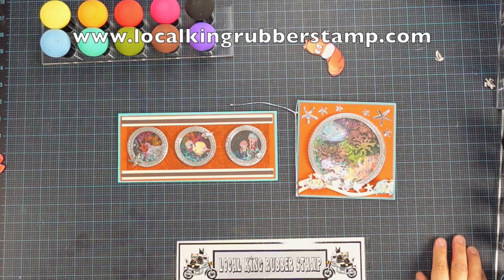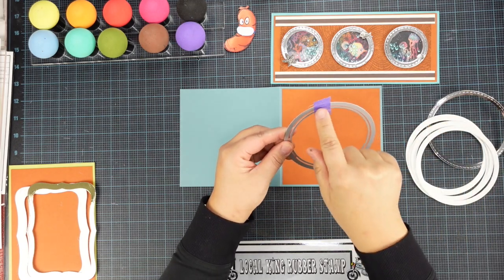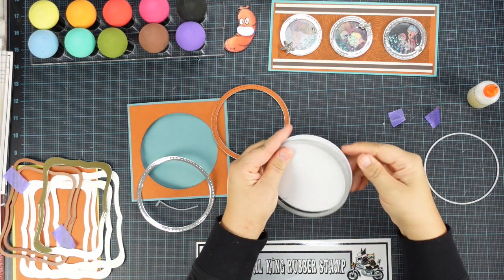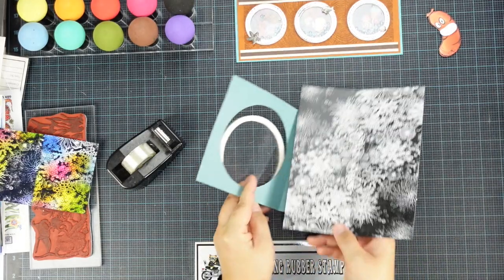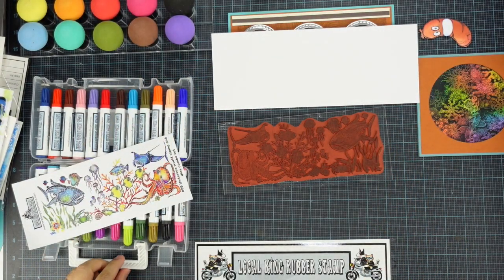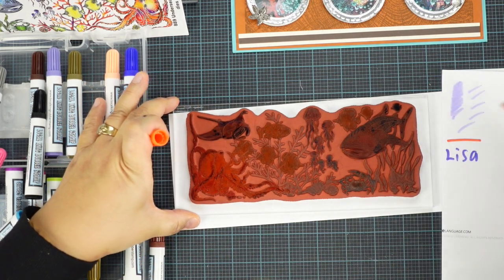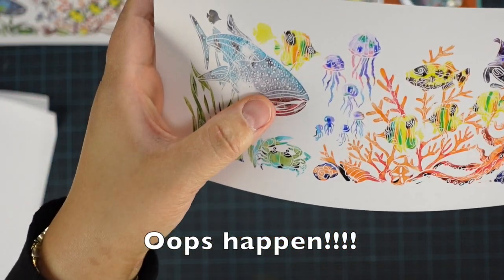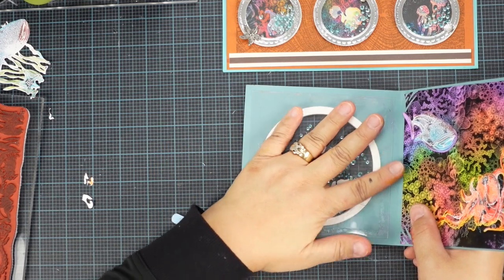#190 How to make a 3D shaker card without using the foam tape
slimlinecard cardmaking #190 How to make a 3D shaker card without using the foam tape @Local King Rubber Stamp

The undersea world combo set and the coral reef background stamp

Dull glossy paper or matte cardstocks
Gold mirror paper